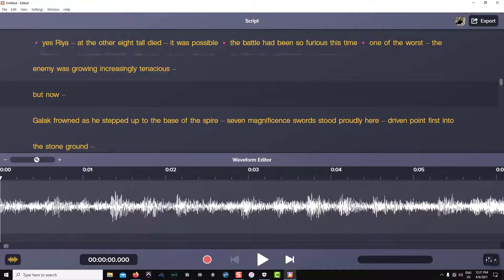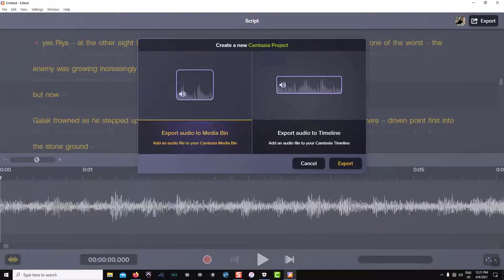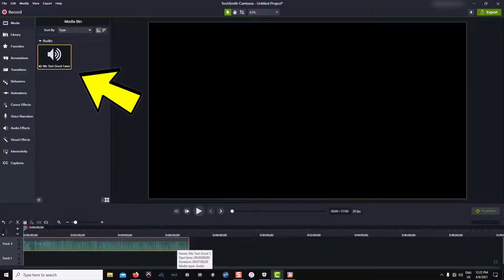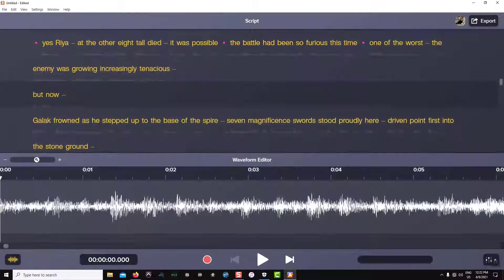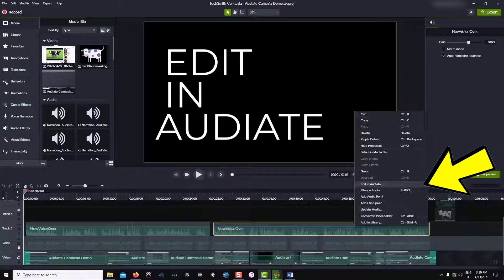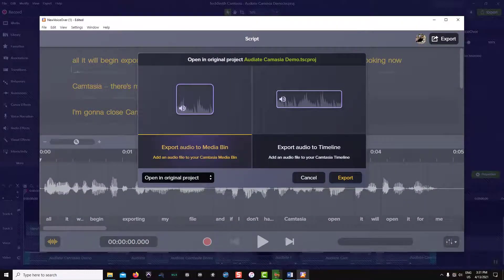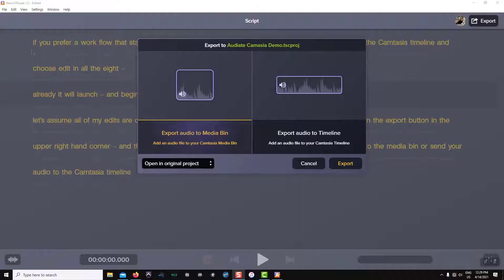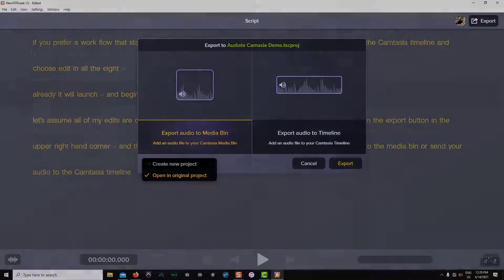Audiate Camtasia Share Demo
Help Exporting Audio Files Between Camtasia to Audiate